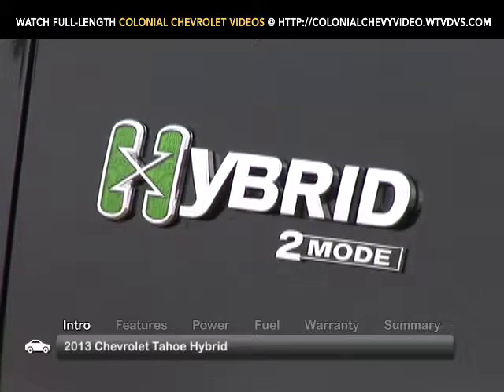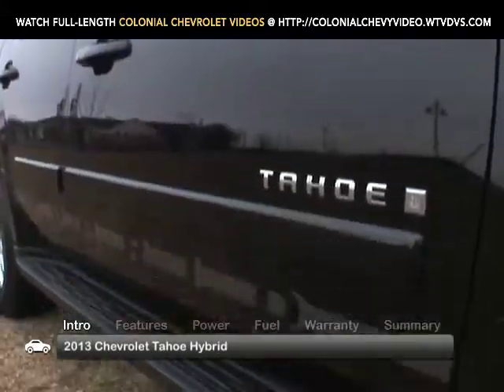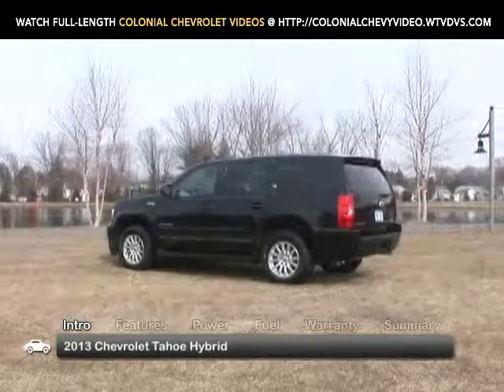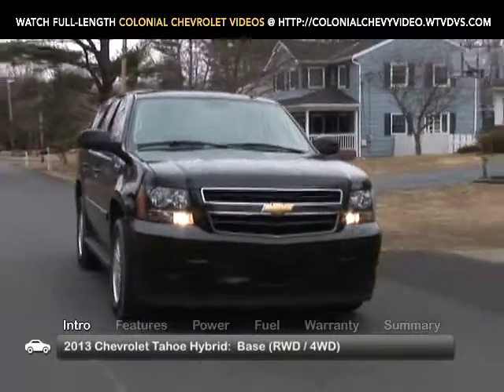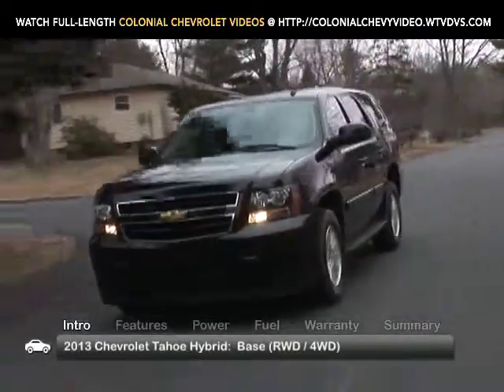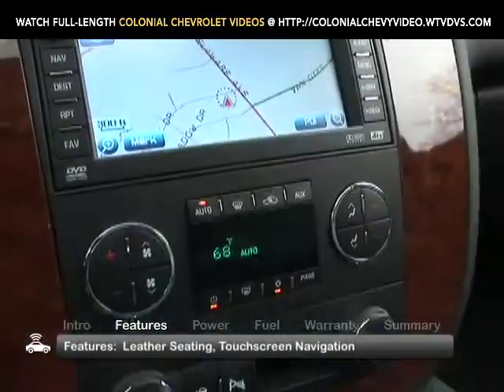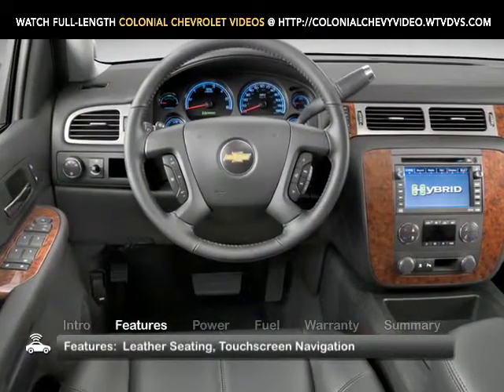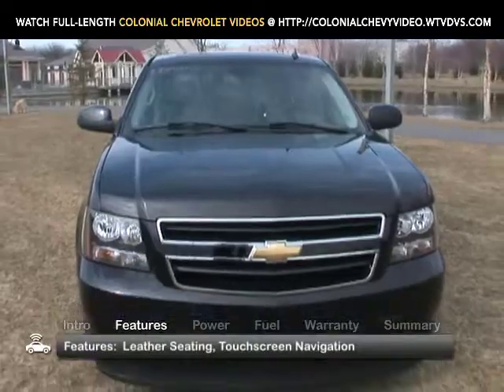2013 Chevrolet Tahoe Hybrid - Acton MA 01720 - Colonial Chevrolet